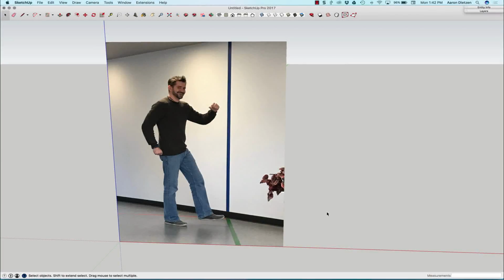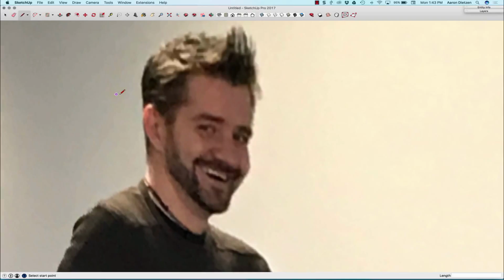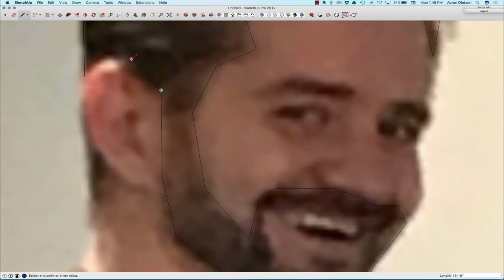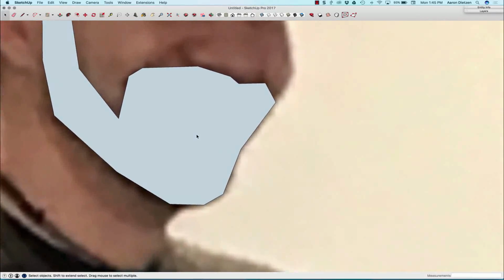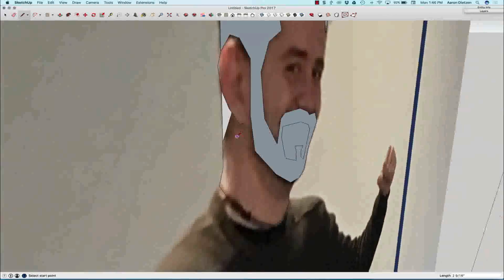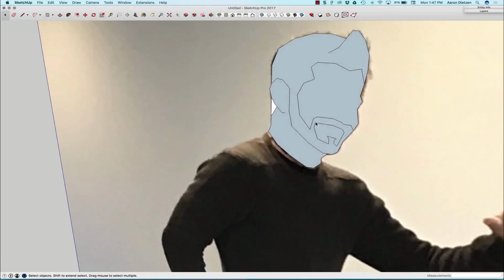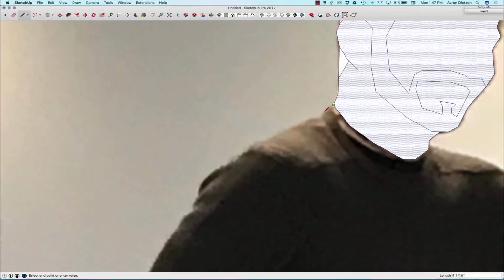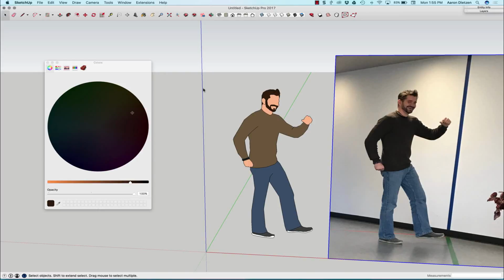Lesson 2 - Drawing a 2D Figure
Time to get flat! Run through the steps to use the Line and Paint Bucket tools to trace your scaled photo into your own scale figure!